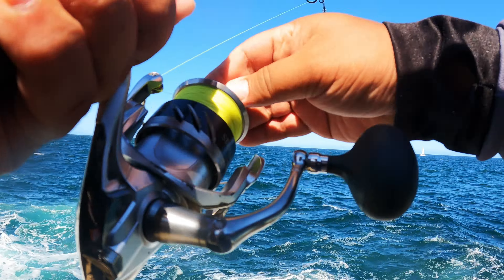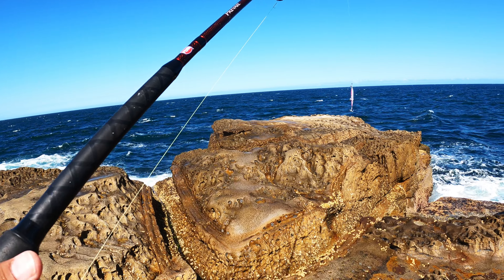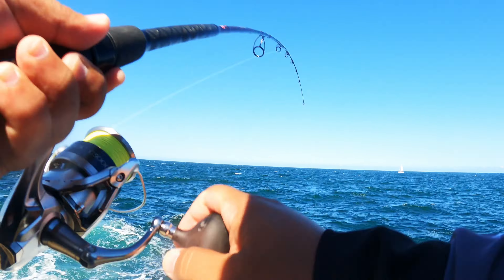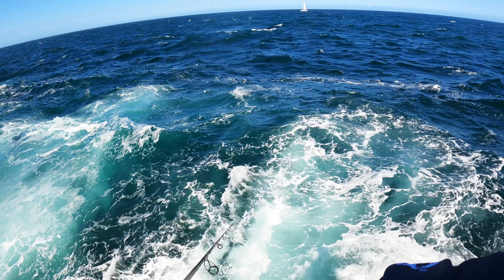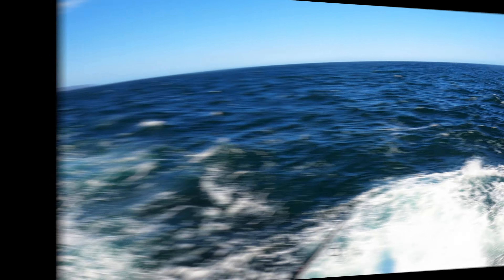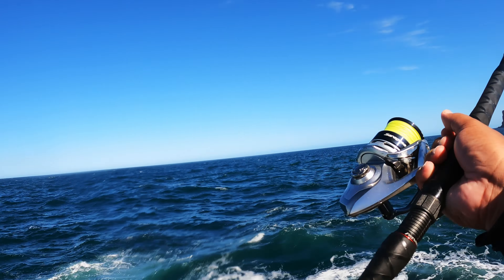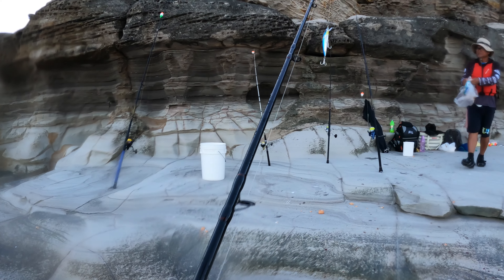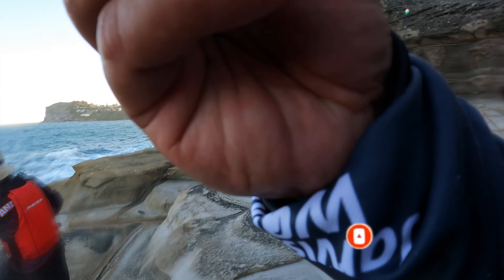Bonitos FIGHT so HARD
2022 Fishing season is finally here. Been waiting to fight with these fish and now they have shown up, the fun starts again.